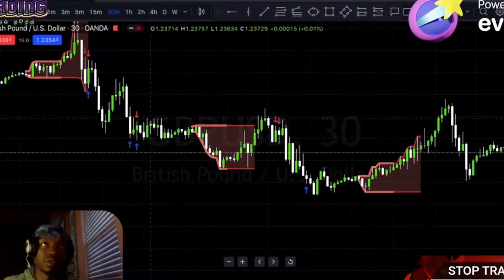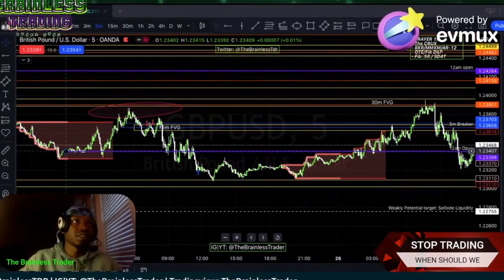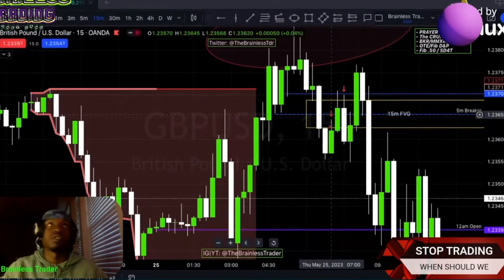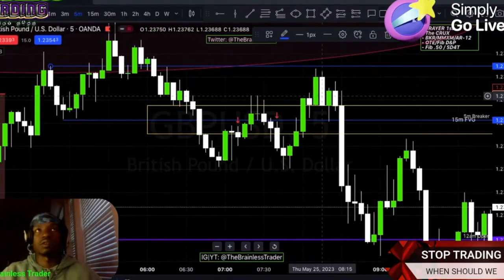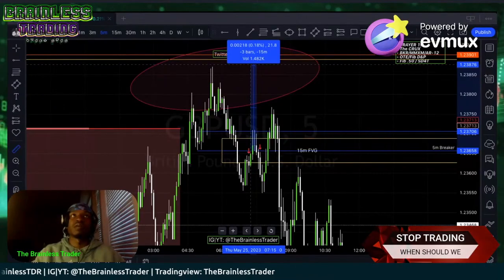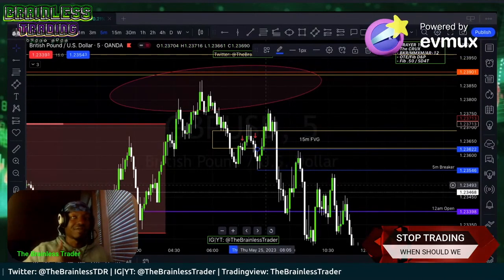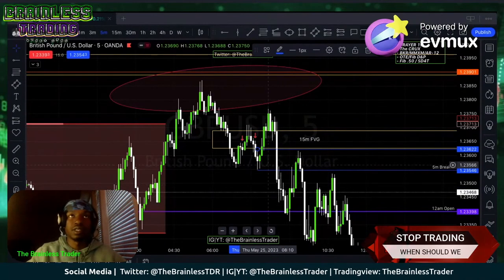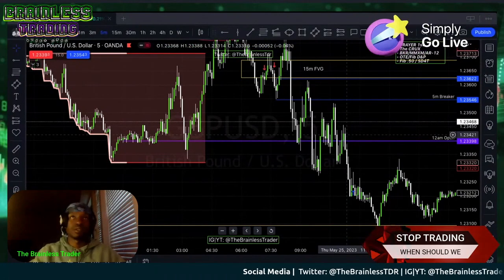Best way to trade ICT Concepts: Set your Stop Loss above the HIGH OF THE DAY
✝️All Glory to Jesus Christ
for any success I have in Trading and in life.
🎯 In this video I cover how I use ICT's 12am open concept to set the absolute best possible stop loss with my trades.  It's taken some time for me to understand how to consistently execute this, so I'm glad I can share it with you now!
🧠The phrase 'Brainless Trader' refers to a trader who does not over think. This trader follows his/her trading  model unapologetically. This trader understands what type of trades they are successful at taking, and they focus on that specific model without adding any extra thought to the process. Such a trader is dangerous in the trading market because by withholding from chasing the market, they allow trades to come to them, and are paid well for doing so. This type of trader has respect for the market, but fears nothing.

🙏🏾Matthew 13:3-9
The Parable of the Sower
3. “A farmer went out to sow his seed.
4. As he was scattering the seed, some fell along the path, and the birds came and ate it up.
5. Some fell on rocky places, where it did not have much soil. It sprang up quickly, because the soil was shallow.
6. But when the sun came up, the plants were scorched, and they withered because they had no root.
7. Other seed fell among thorns, which grew up and choked the plants.
8. Still other seed fell on good soil, where it produced a crop—a hundred, sixty or thirty times what was sown.
9. Whoever has ears, let them hear.”

💹Join my Free Telegram Trading channel, where I talk more in-depth about how I use ICT's concepts to be successful in the market.